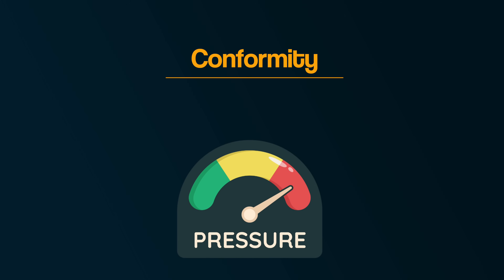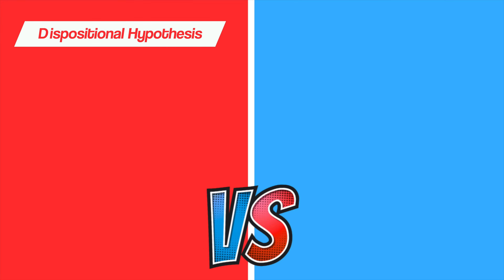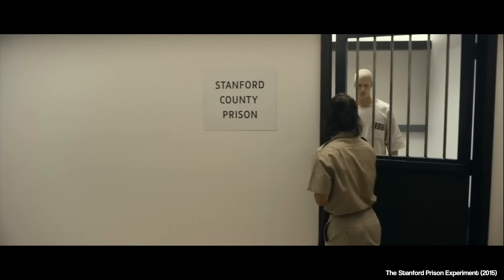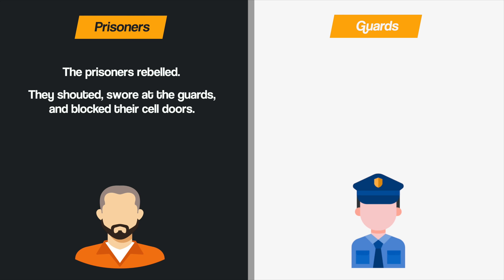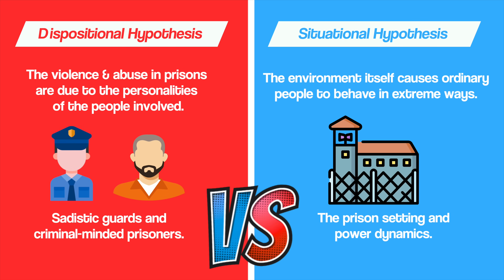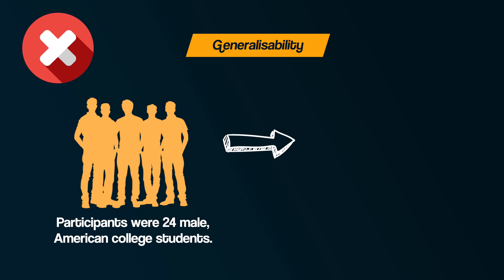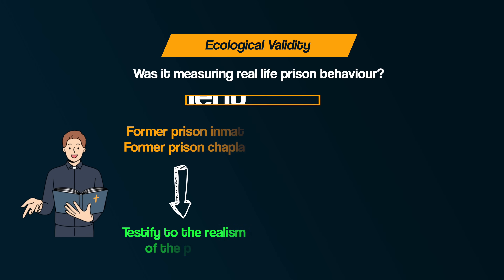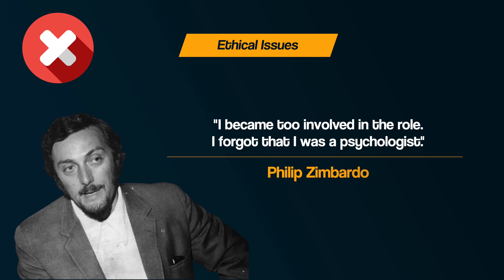Stanford Prison Experiment (The Dark Side of Psychology)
In this video, we’re exploring Social Influence, and specifically Zimbardo's Stanford Prison Experiment, as part of the AQA A-level Psychology course.

How to Write Effective Psychology Essays 👉 Join Scholar of the MIND

00:00 - Intro
00:30 - Stanford Prison Experiment
01:18 - Conformity to Social Roles
02:40 - The Procedure
04:35 - Results
06:06 - Evaluation No.1
07:12 - Evaluation No.2
07:57 - Evaluation No.3
09:06 - Evaluation No.4